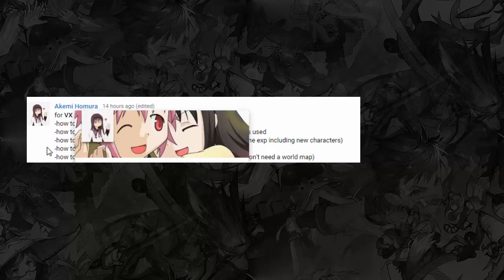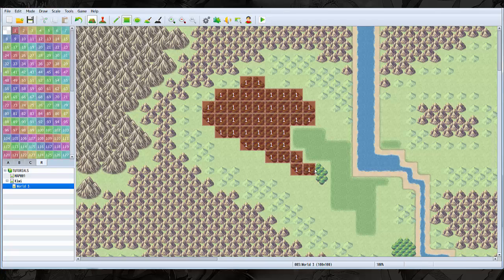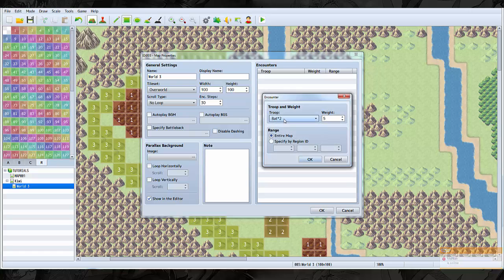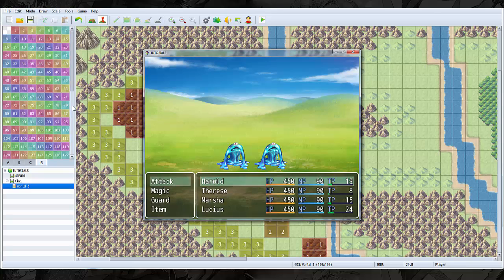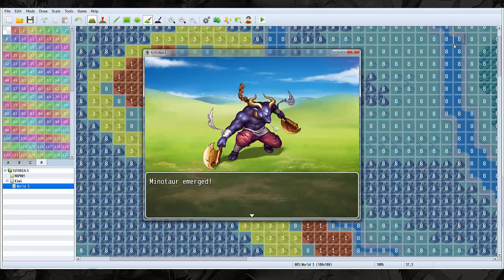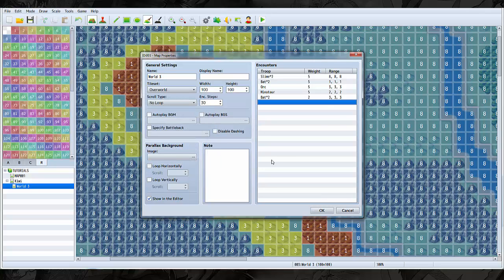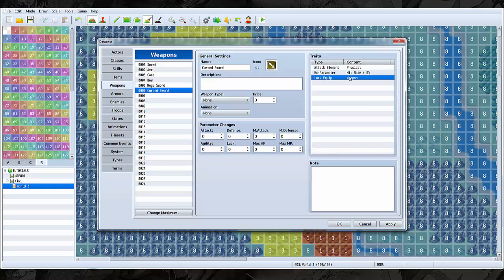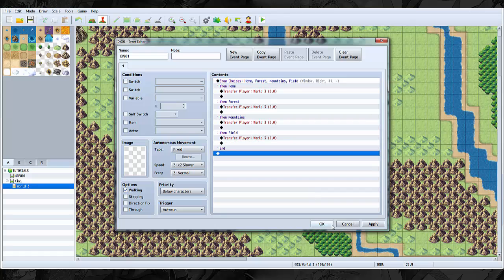RPG Maker MV: Tutorial for Akemi Homoura - Set encounter rates, equip lock, map transfer